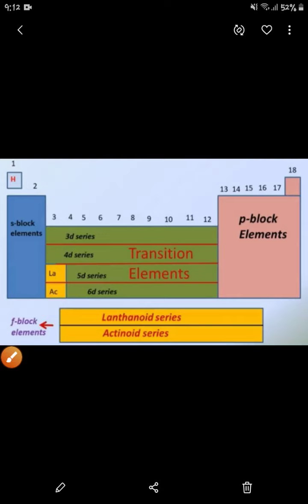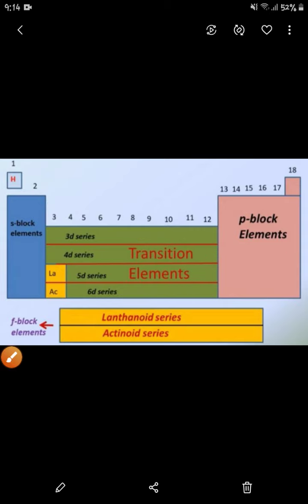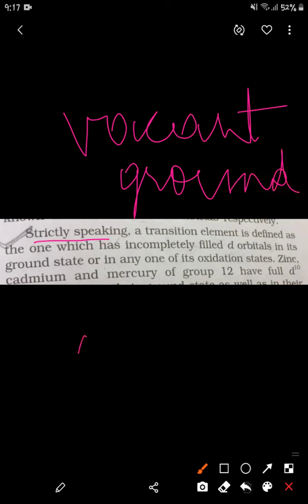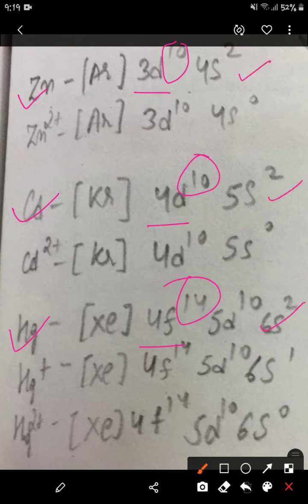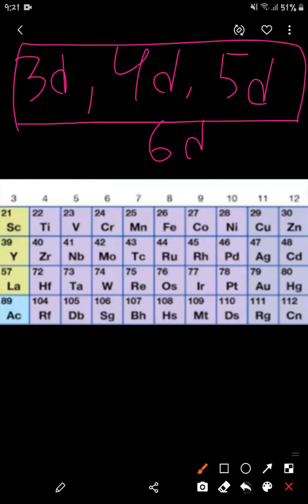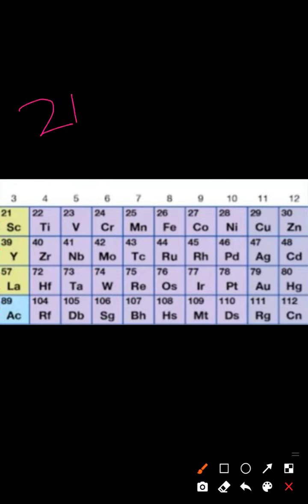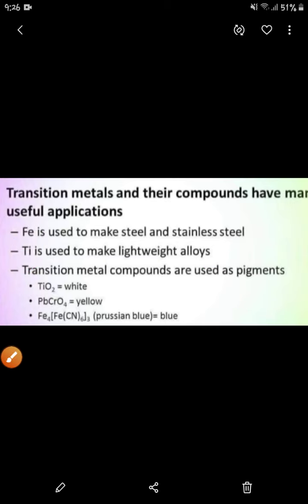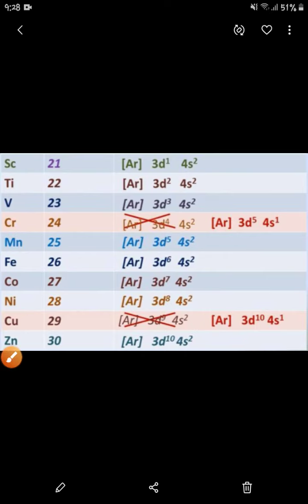d & f block| Chemistry #12 | Bhawana